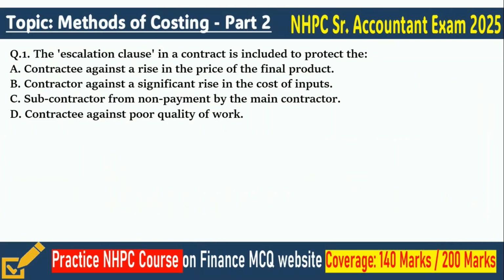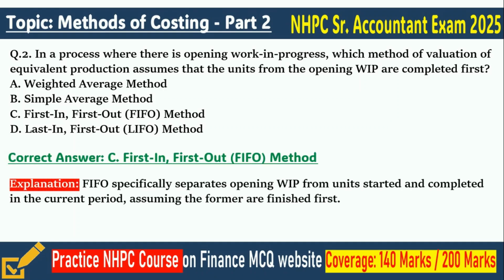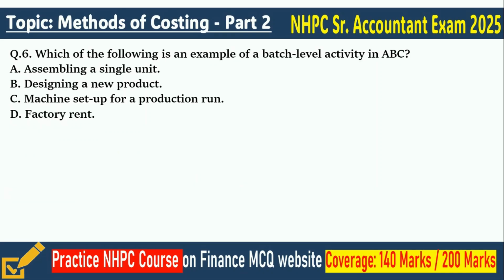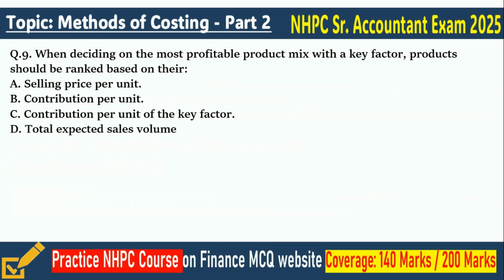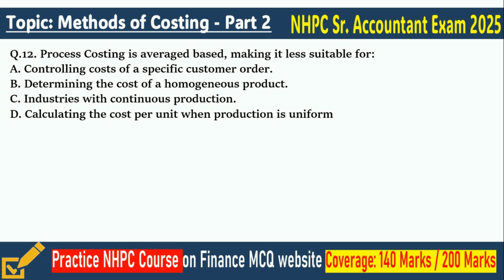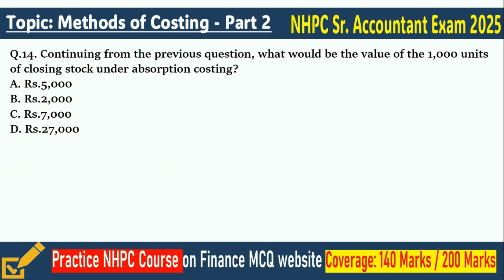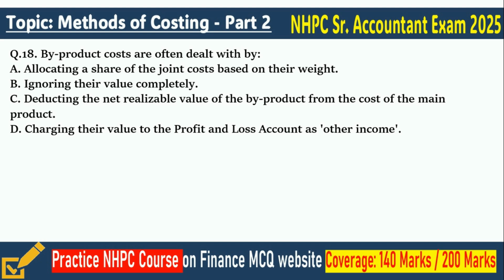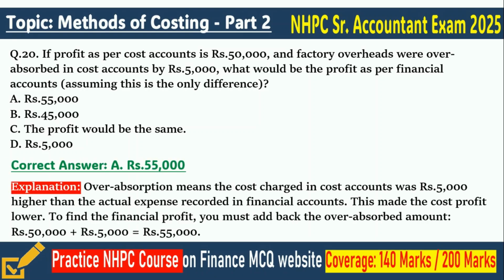NHPC Lecture 21 Methods of Costing Part 2| NHPC Ltd Sr. Accountant Exam 2025 | By CMA Akhula Sridhar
NHPC Senior Accountant Exam 2025 technical syllabus preparation video. Name of the topic is Methods of Costing from Costing Subject which is part of technical syllabus covering 140 marks out of 200 marks.

Full NHPC technical syllabus course is available on Finance MCQ website.